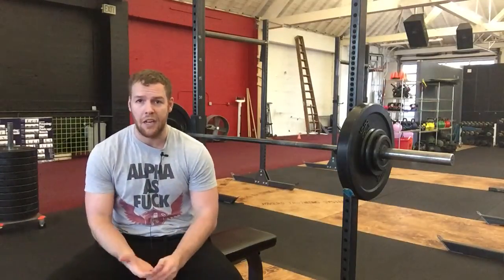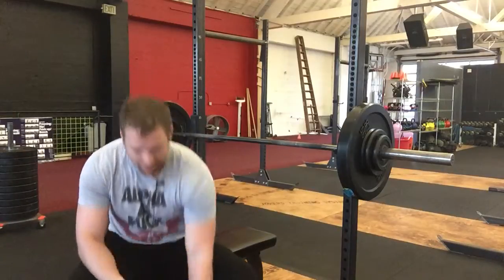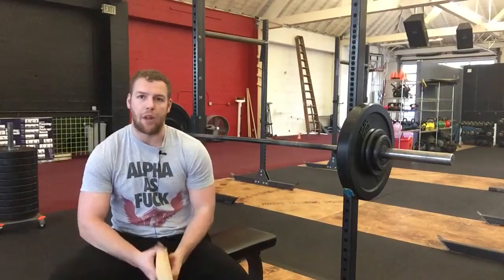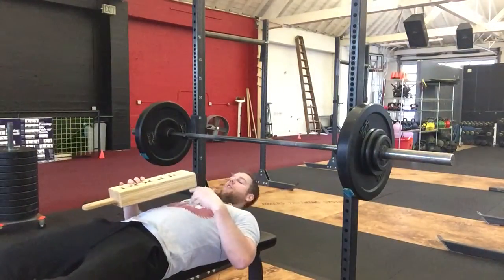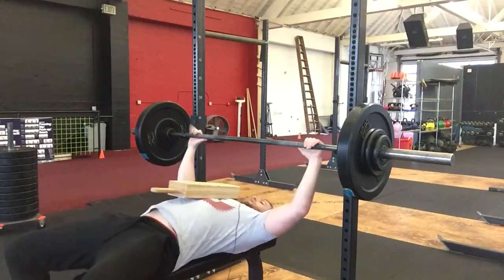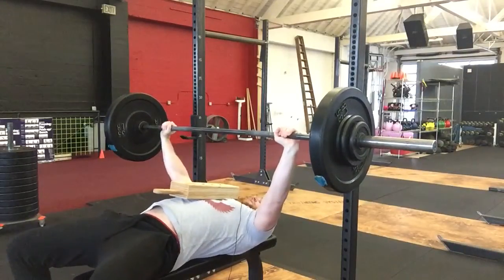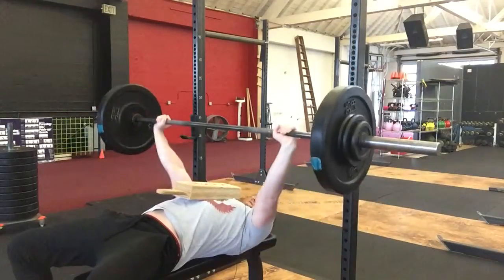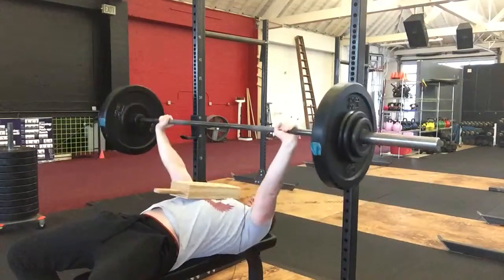JTS - using a board press